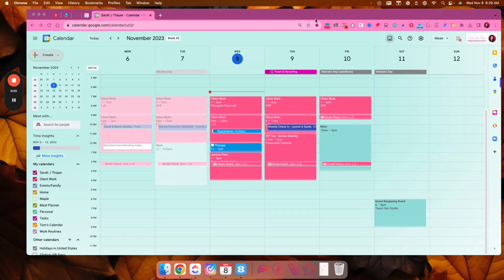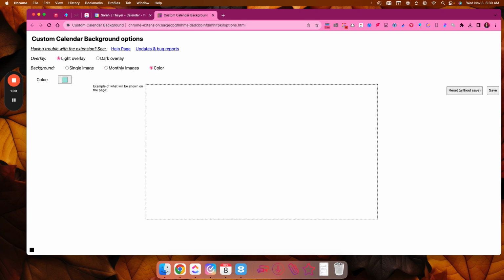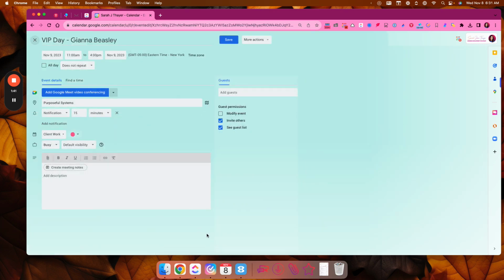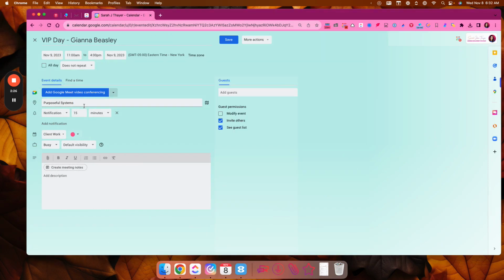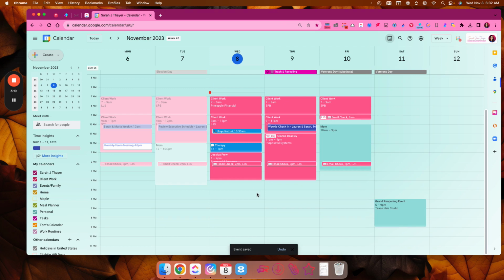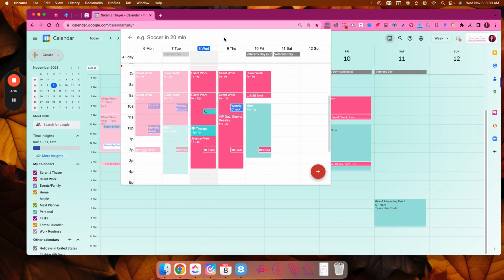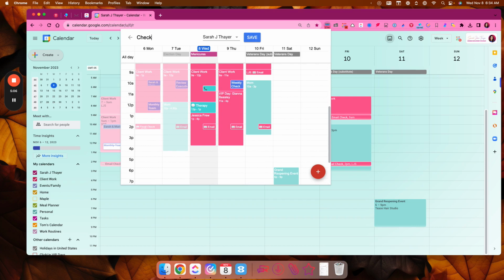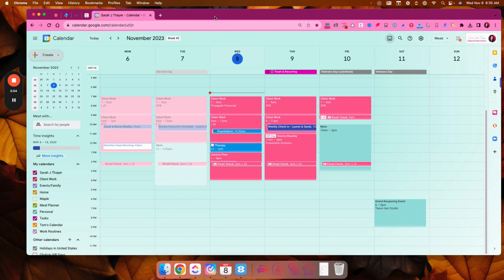Top 3 Favorite Google Calendar Extensions for Chrome